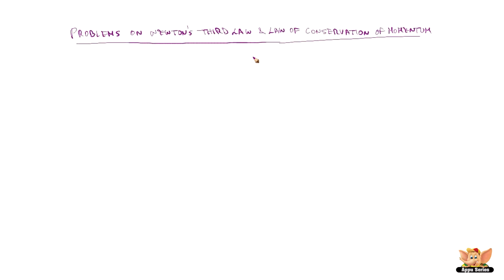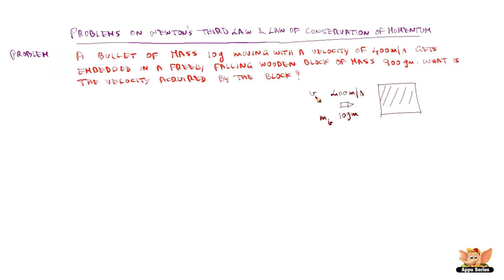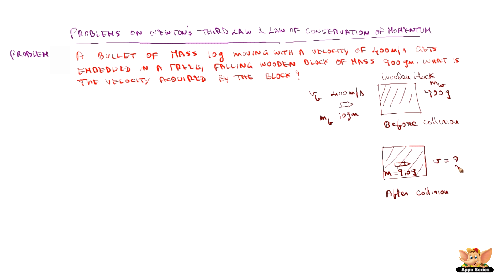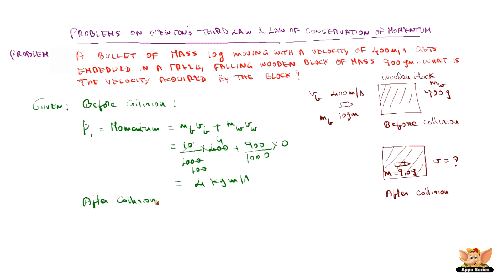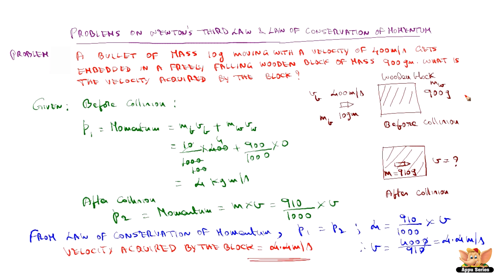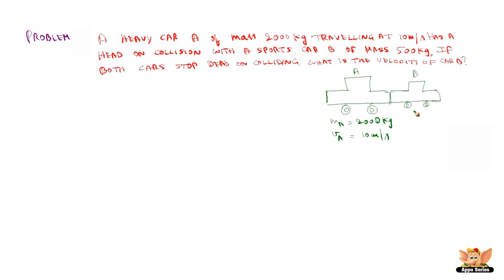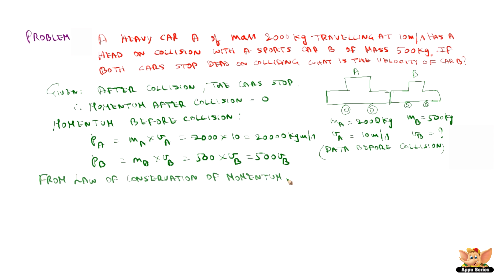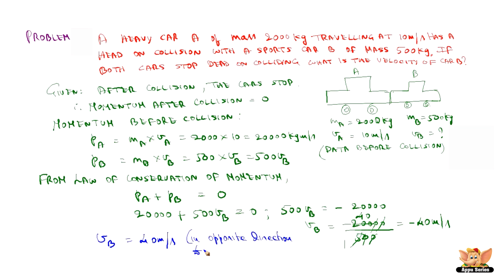Problems on Law of Conservation of Momentum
Using concepts such as Newton's Third Law and Law of Conservation of Momentum, this video solves numerical problems on velocity before and after collision.